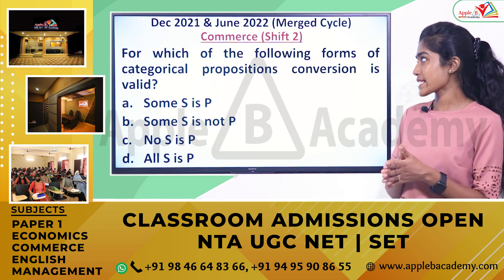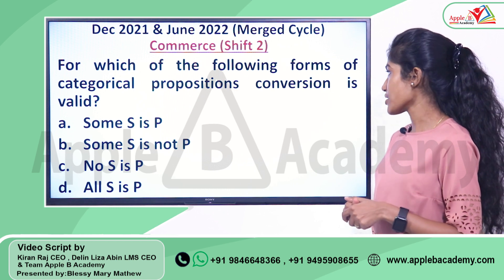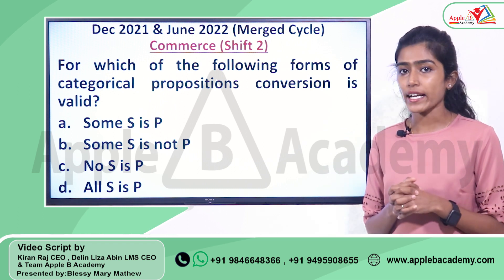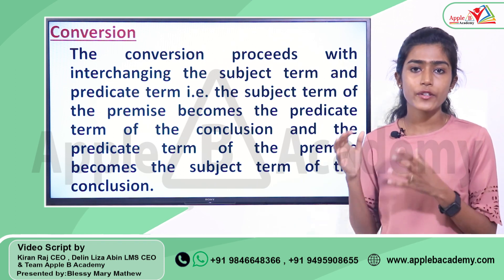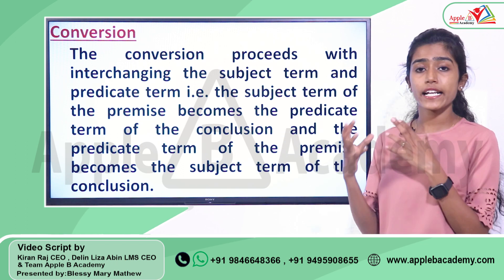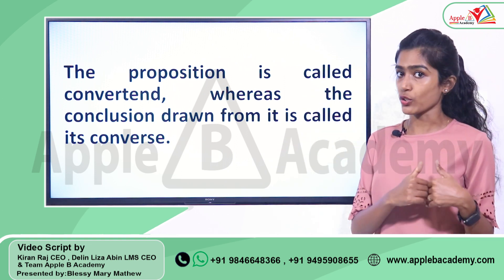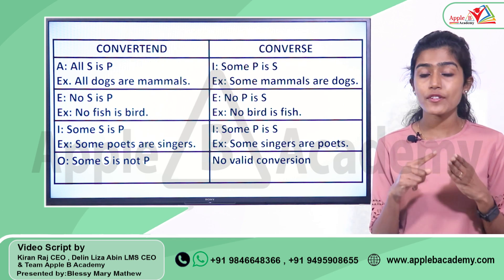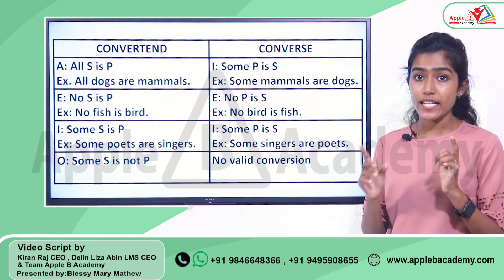Conversion | Logical Reasoning | NTA UGC NET Paper 1 Classroom & Online Coaching | Apple B Academy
0:00 - 1:27 - NTA UGC NET Classroom Admission Open Economics Commerce English Management Paper I Offline
1:28 - 2:15 - Introduction to the idea 'Conversion'
2:16 - 3:00 - NTA UGC NET Dec 2021 & June 2022 (Merged Cycles) Question
3:01 - 3:36 - Two Inferential Processes of Deduction
3:37 - 4:44 - Immediate Deductive Inference
4:45 - 5:43 - Mediate Deductive Inference
5:44 - 15:48 - Conversion
15:49 - 17:12 - NTA UGC NET Dec 2021 & June 2022 (Merged Cycles) Question Solved